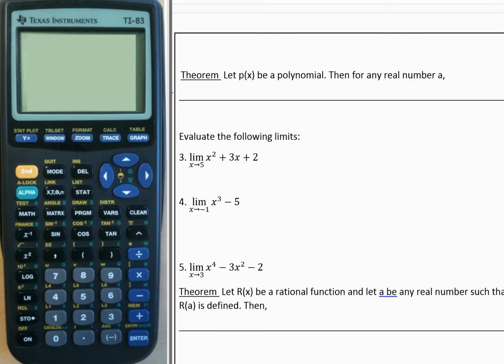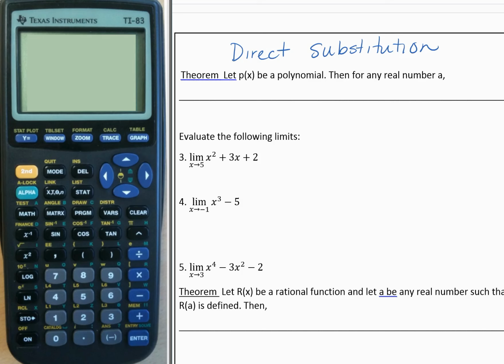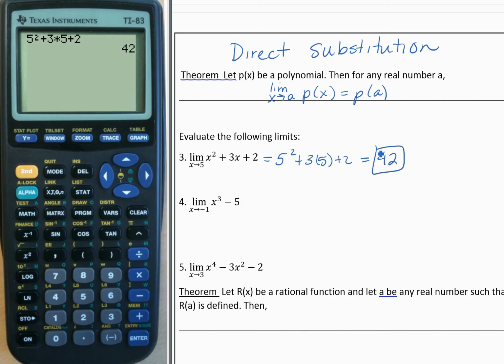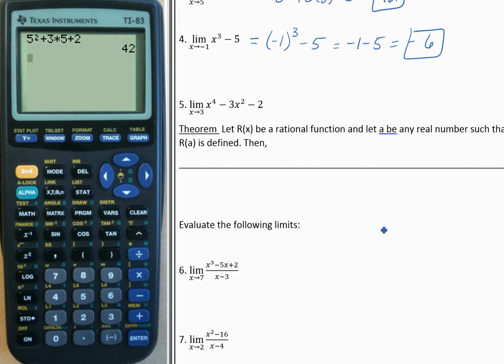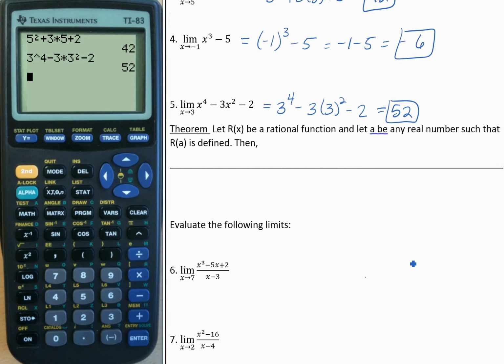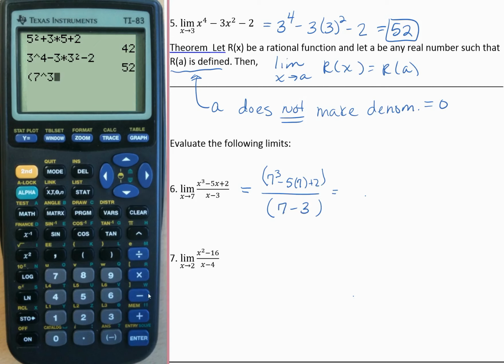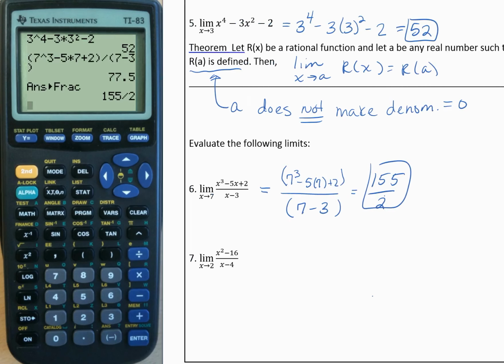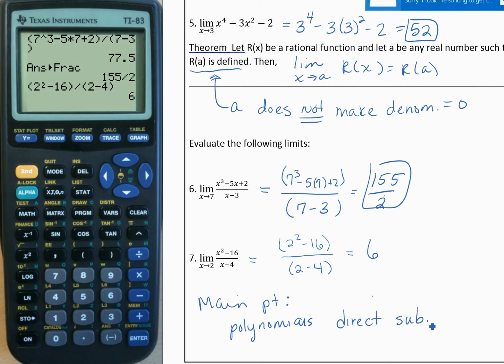limits of polynomials and rationals